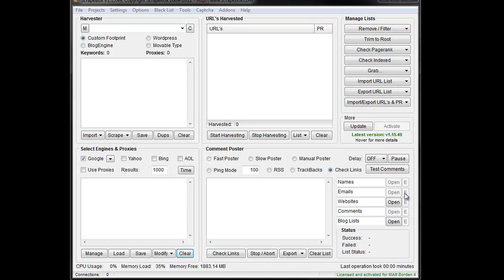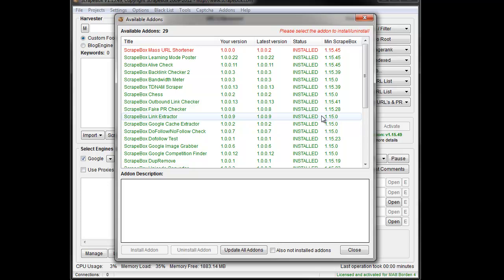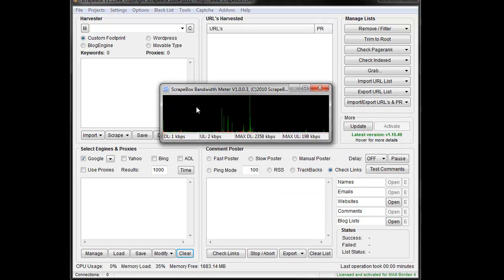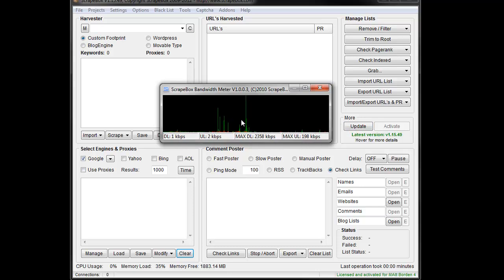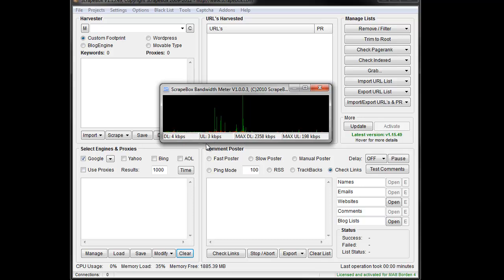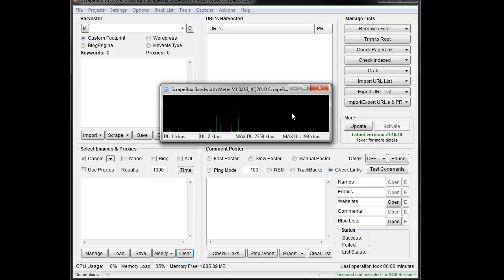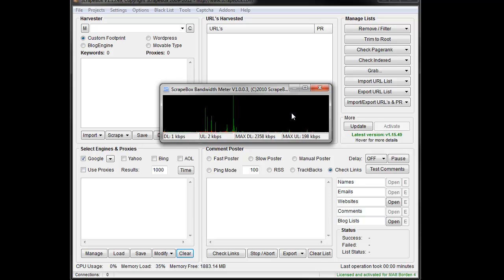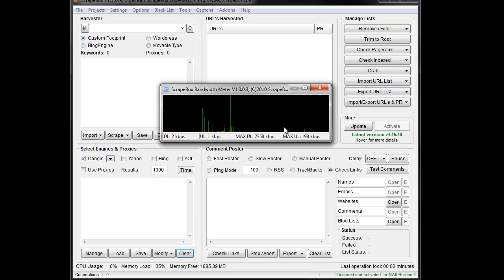Bandwidth Meter Addon for Scrapebox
Scrapebox Bandwidth Meter Addon